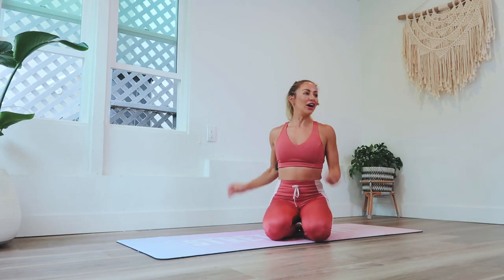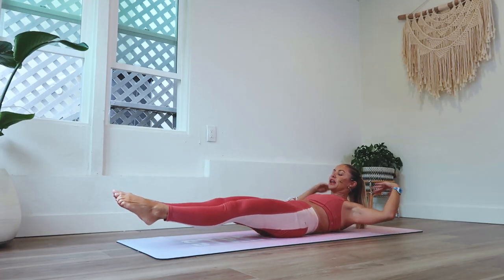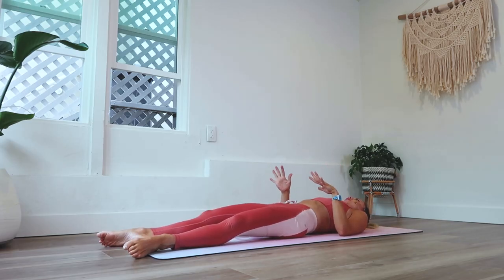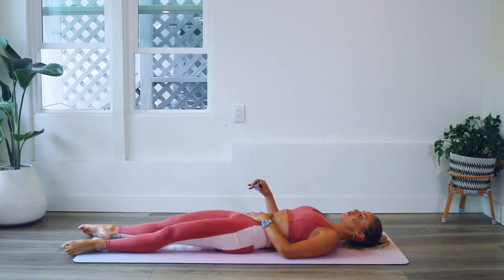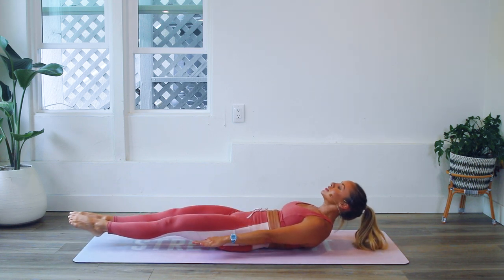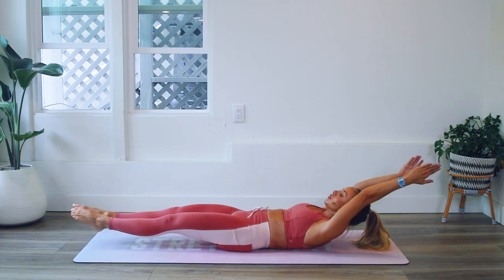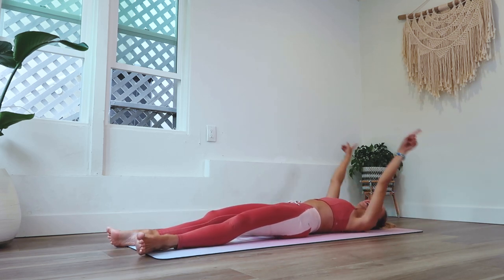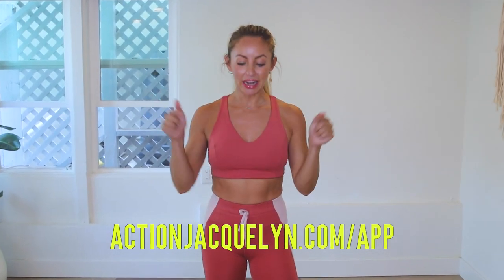GET SIX-PACK ABS IN 30 DAYS CHALLENGE! Day 9: Hollywood HoneybeeDay!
Hi Love!

Float like a butterfly and sting like a bee. Strengthen your body head-to-toe with hollow body holds.

Mantra: I am capable.

~BARRE TONING~